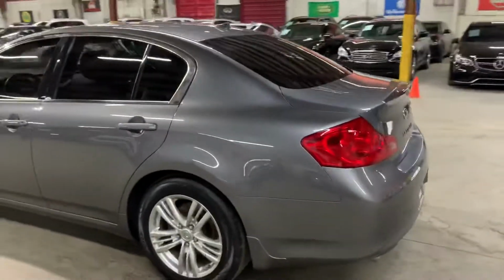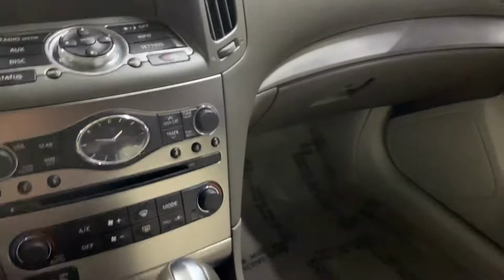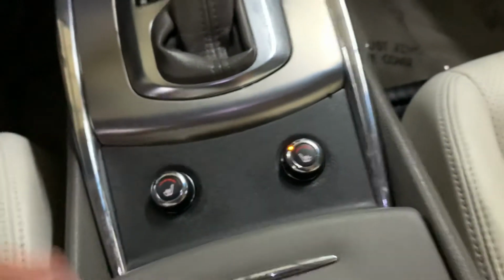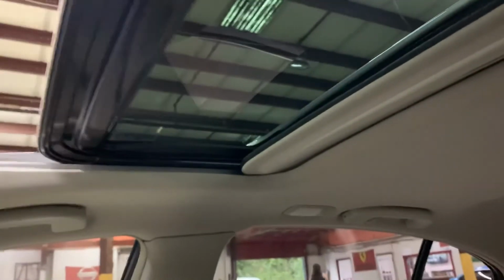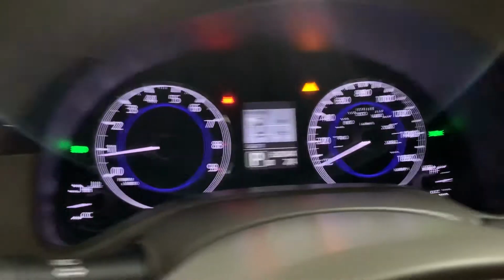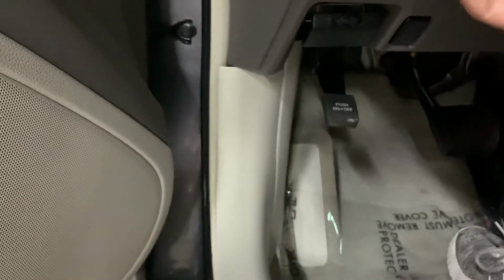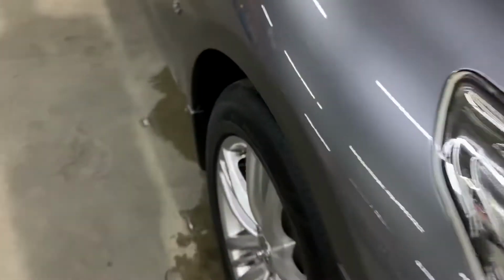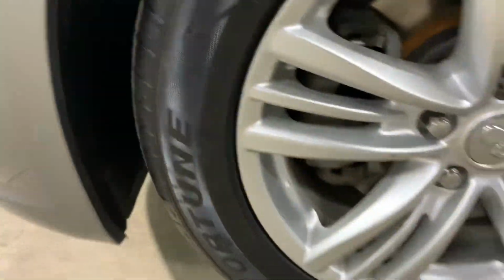2015 Infiniti Q40 3.7